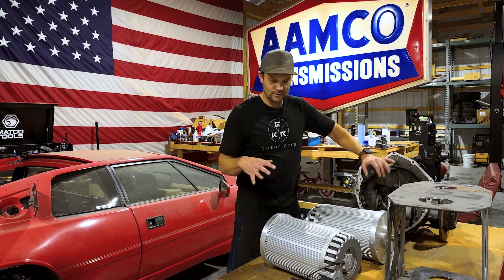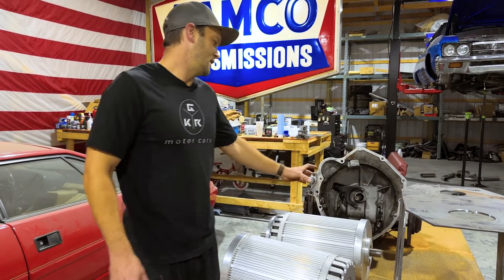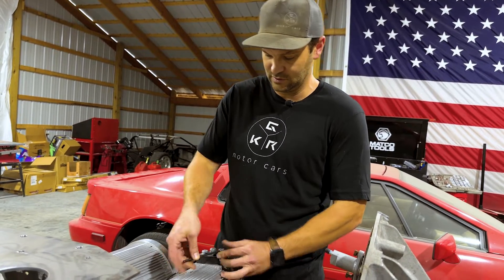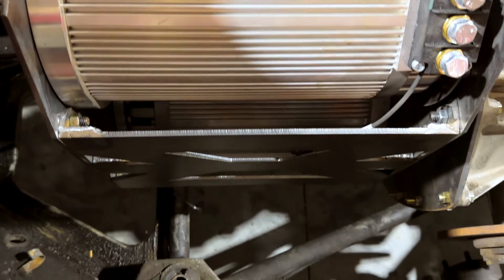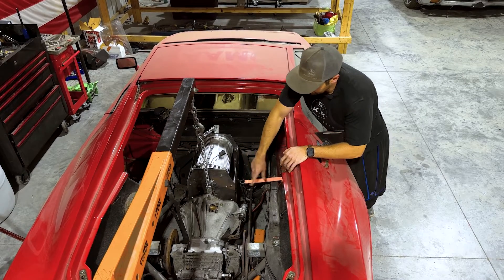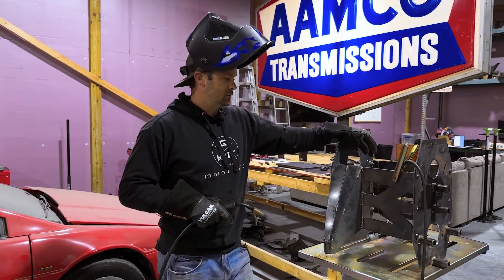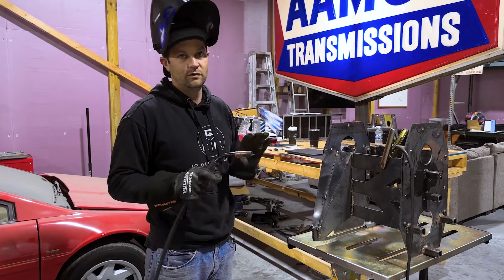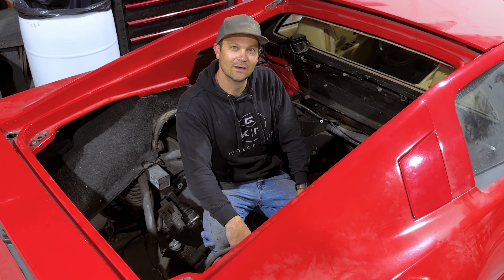Show your work - Dual Hyper9 motor cradle fitment in the lotus!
We take our two Hyper9 motors and start getting them situated for their final resting place in front of the Citroen transaxle. We think the design came out pretty well and are more than excited to get this EV project rolling again!!